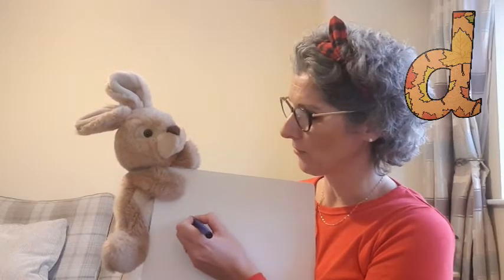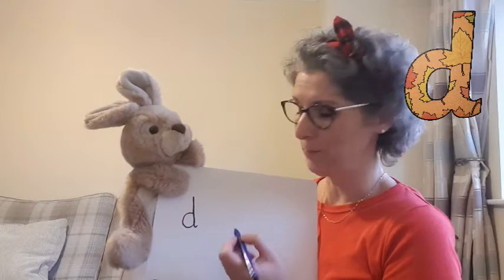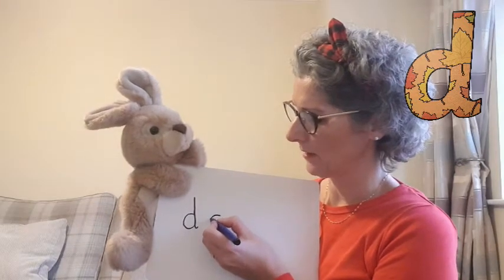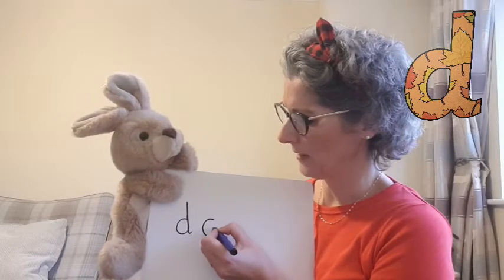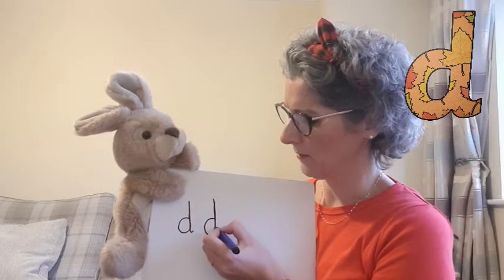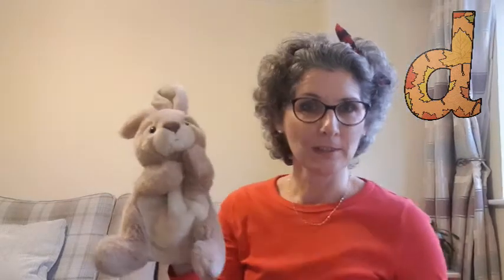Phonics is Fun! With Sarah Atherton - Letter d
In this video, we will practise the phoneme ‘d’ from Phase 2, Set 2.